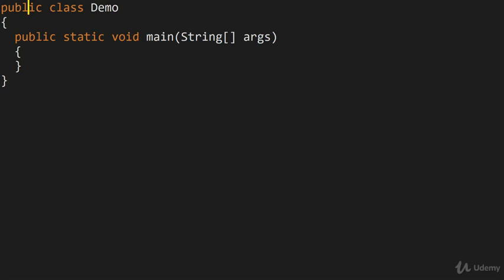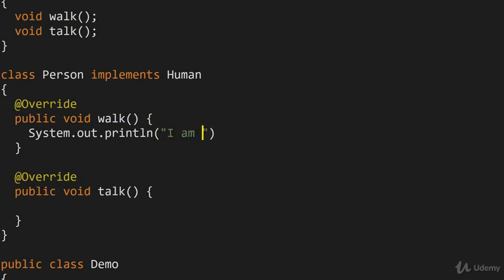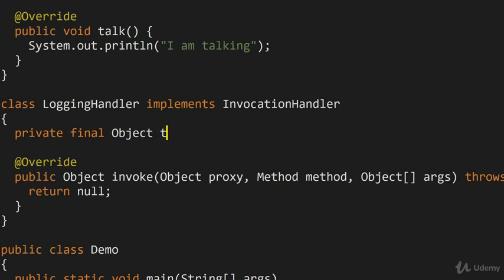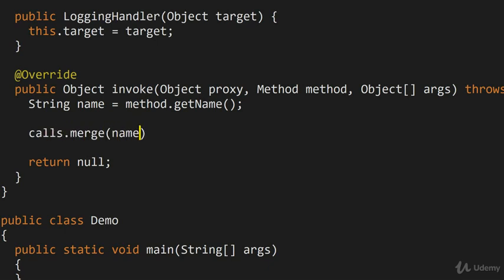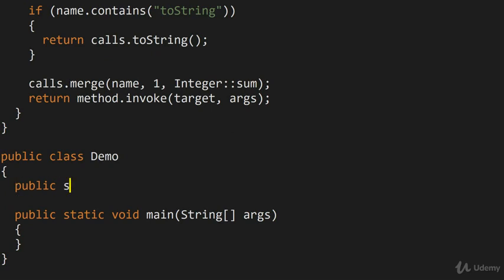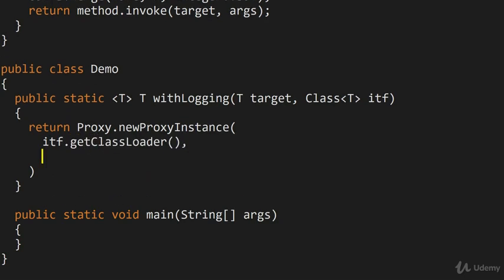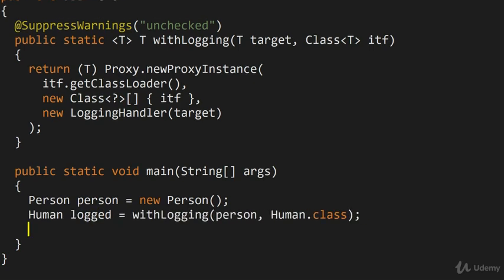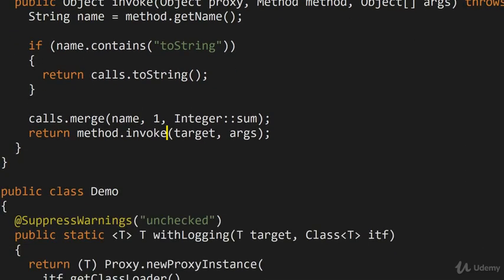Design Patterns in Java : Dynamic Proxy for Logging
Discover the modern implementation of design patterns with Java